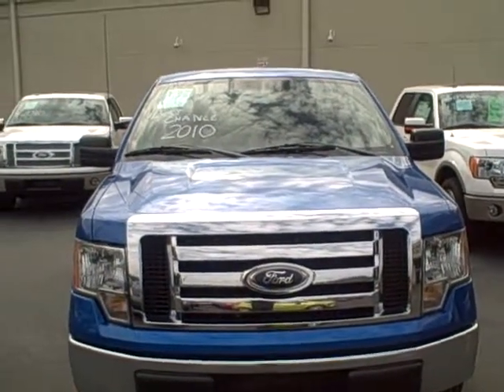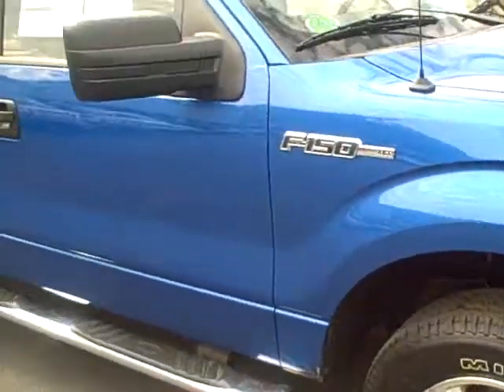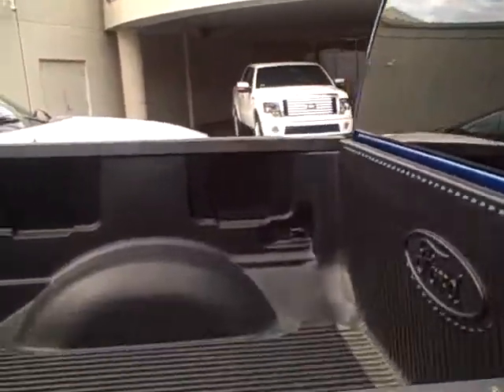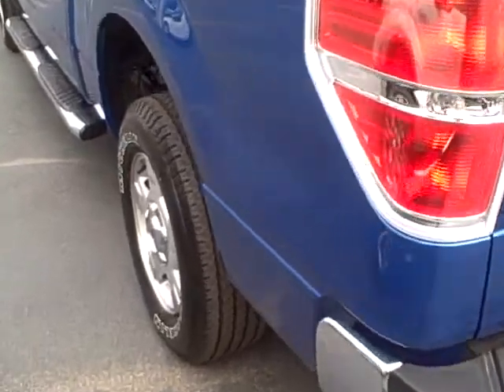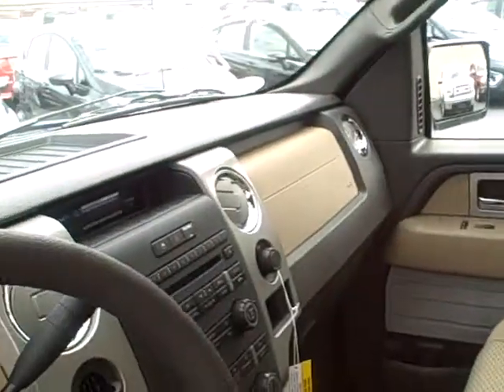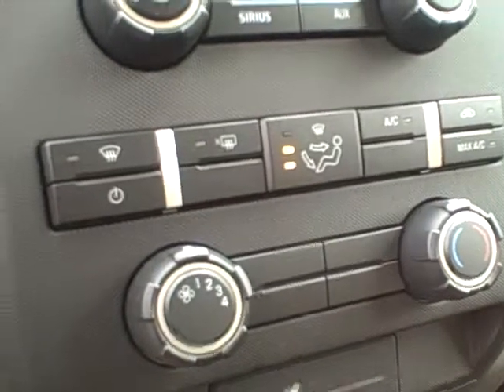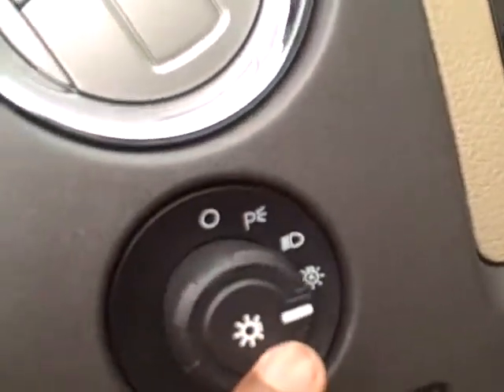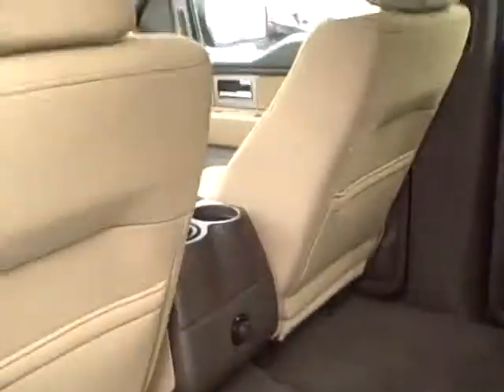2010 blue fame F 150